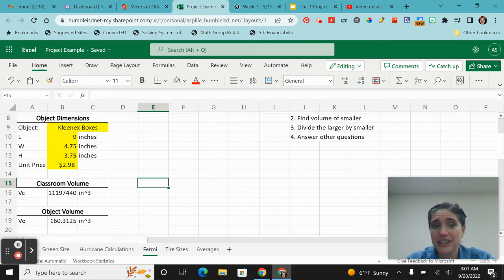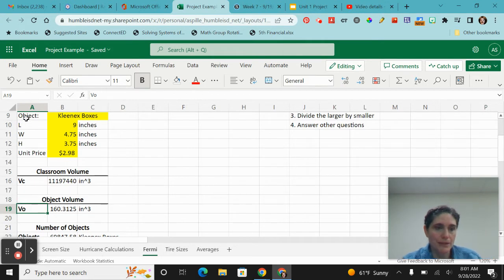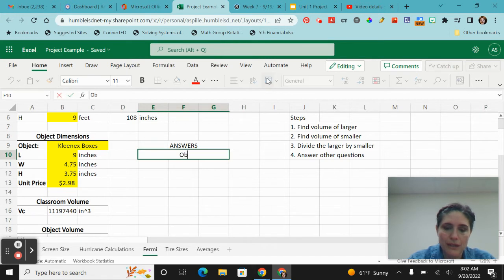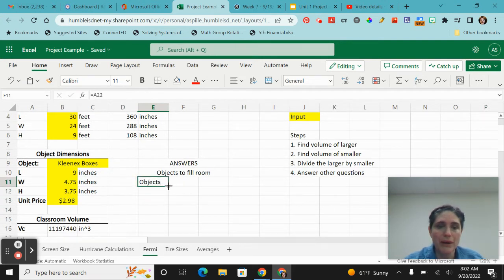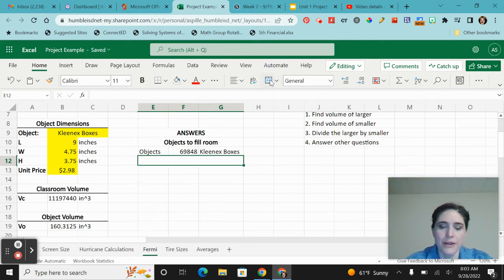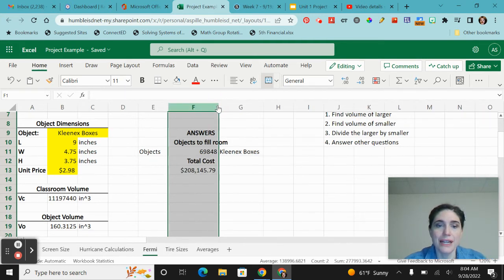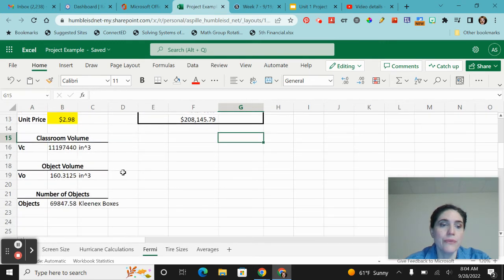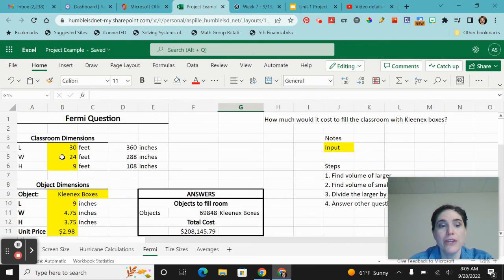Excel Tutorial: Solving Fermi Questions part 3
This is the third and final video in this series on how to set up Excel to solve Fermi questions for you.